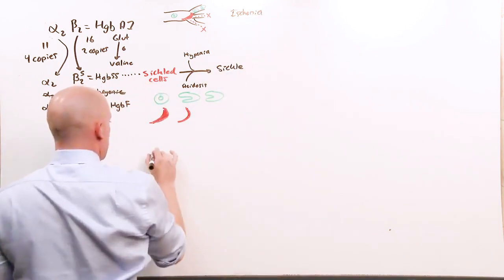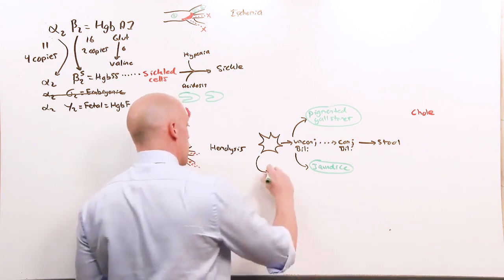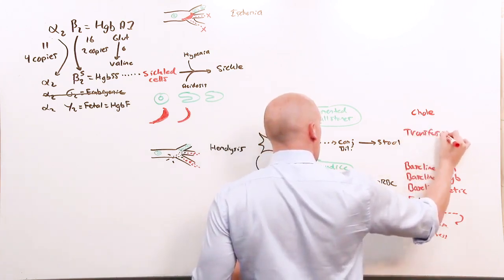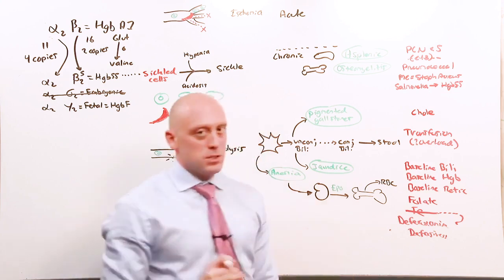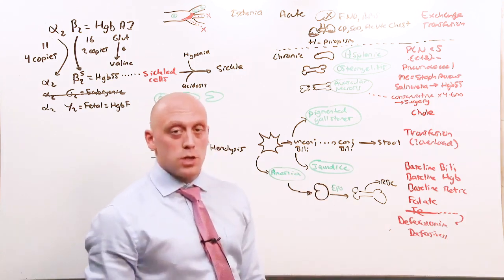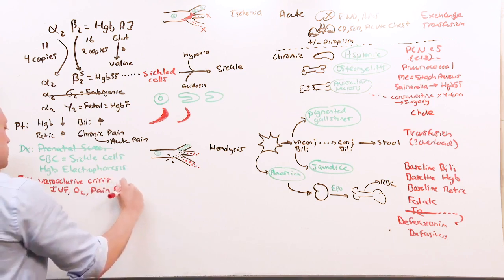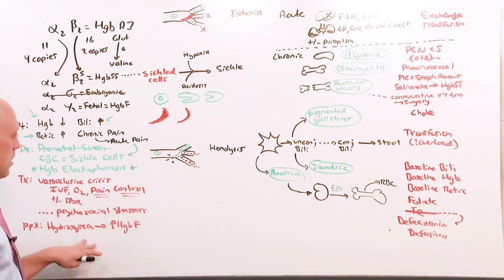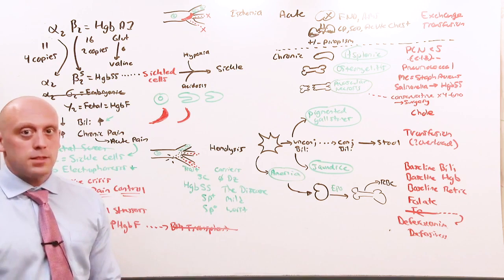24. Sickle Cell Disease II Pediatrics